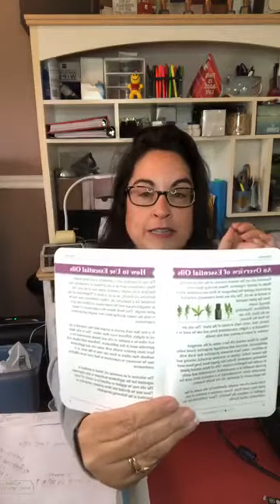Lessons with Lisa Essential Oil Basics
What is an essential oil & the basics of how to use them.